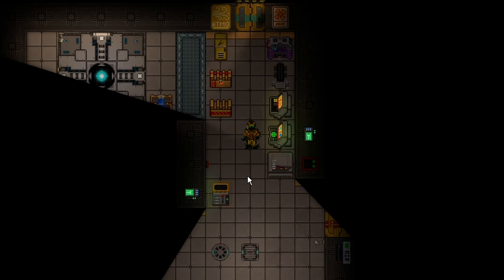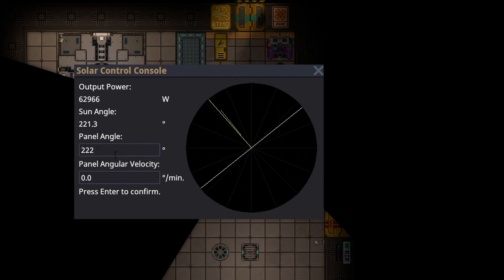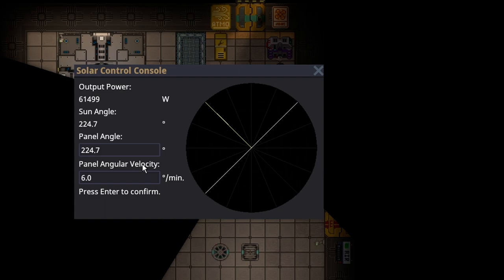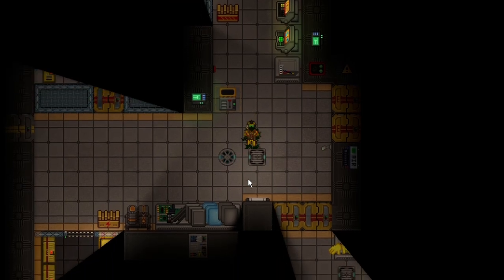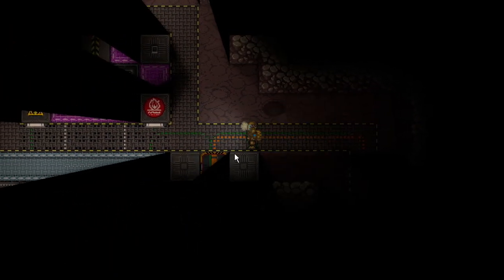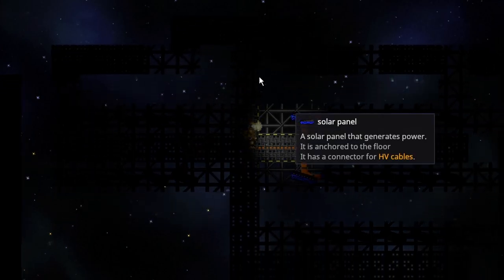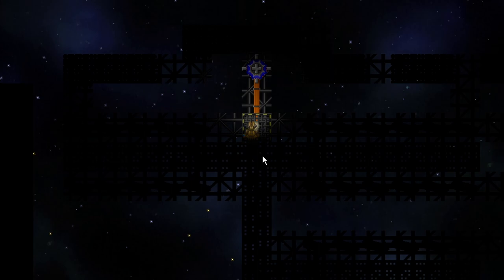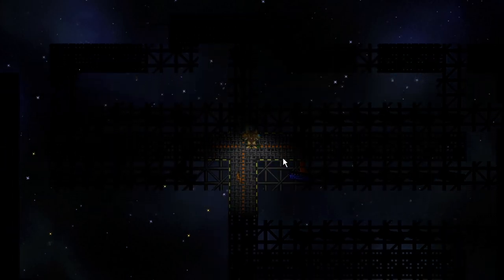SS14 - How To Set Up Solar Power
Setting up solar power in Space Station 14 is simple, and greatly benefits the stations power net. A lot of players underestimate the usefulness of solar energy, and just expect the AME to do all of the work. By only taking a few minutes of prep setting up the solars, you can keep the station powered a good bit longer in the case of an emergency.

0:00 Introduction
0:23 Solar Control Console
2:13 Finding Solar Arrays
3:36 Wiring Solars
5:10 Constructing Panels